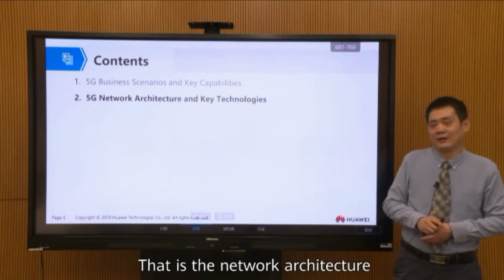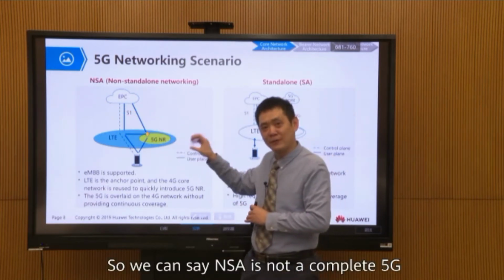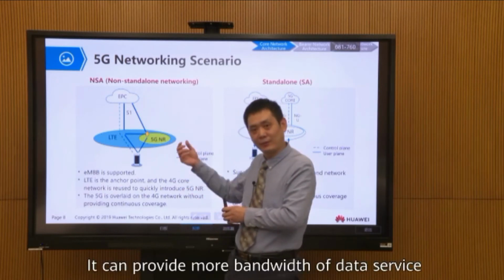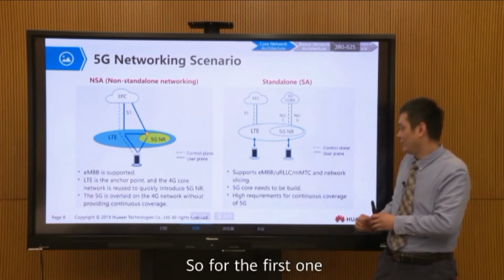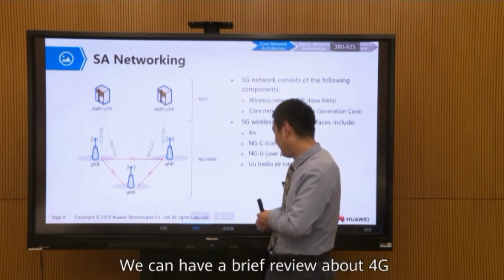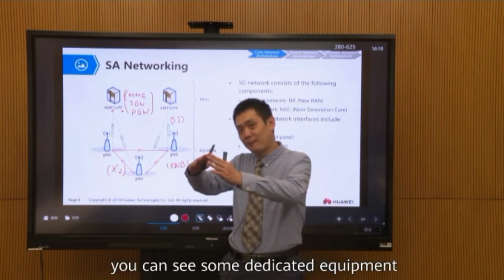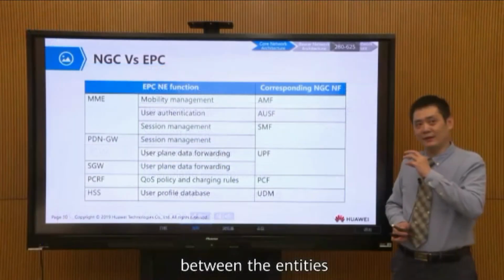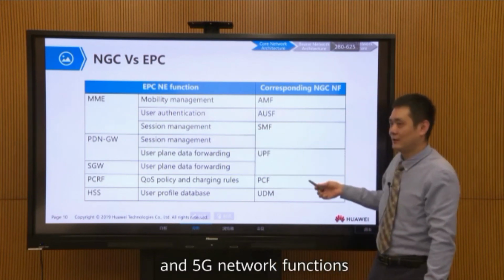2.2.1 5G Networking Modes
This video describes the 5G NSA and SA networking modes.